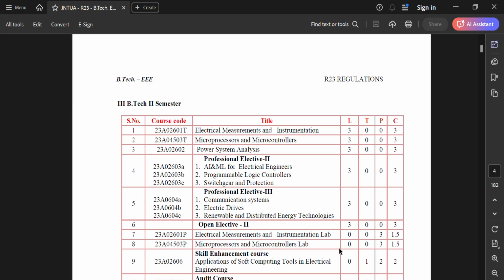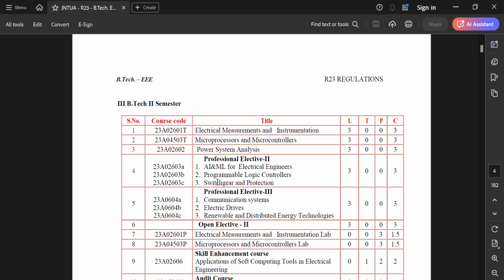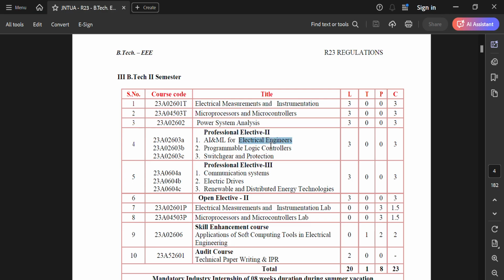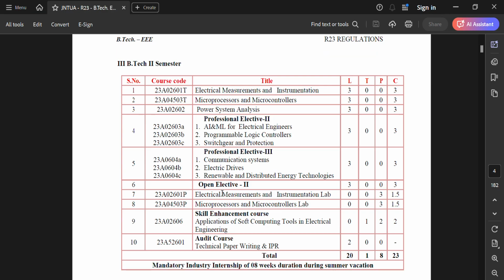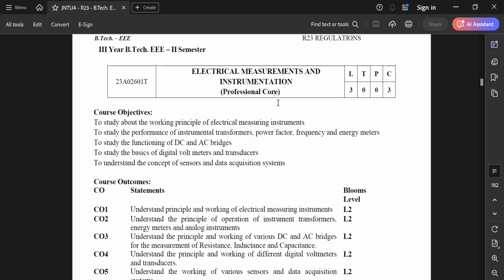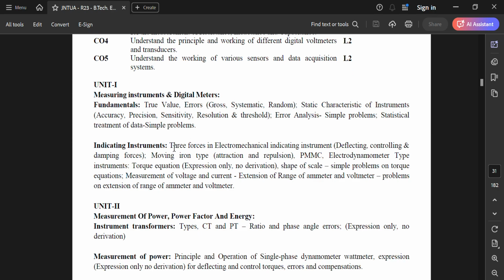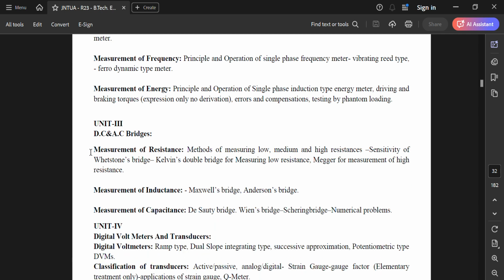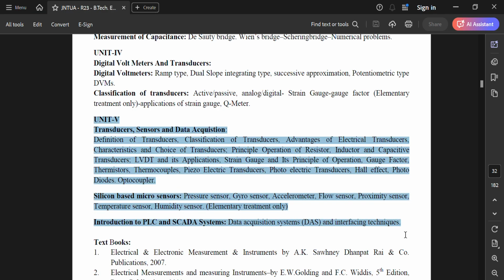JNTUA R23 B Tech EEE III Year II sem Course Structure & Syllabus